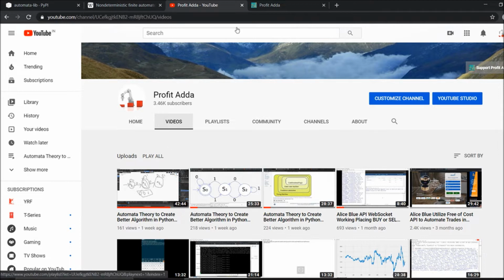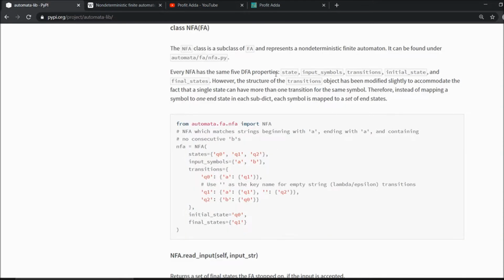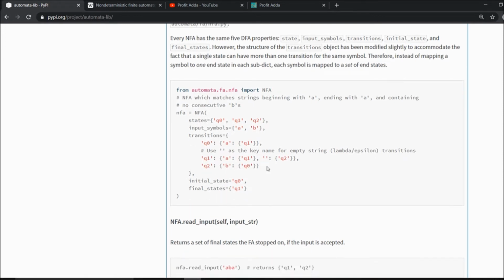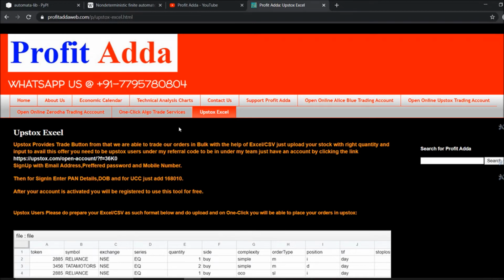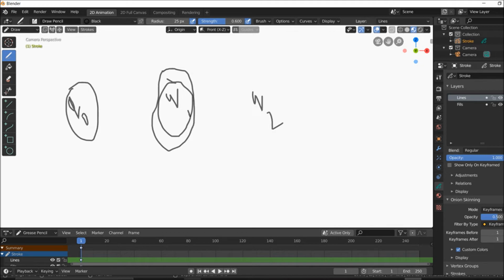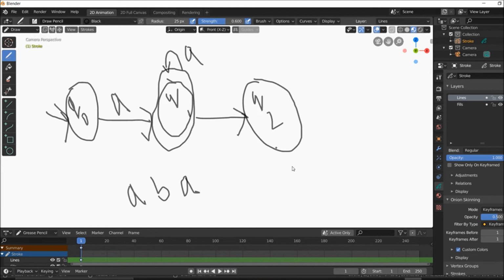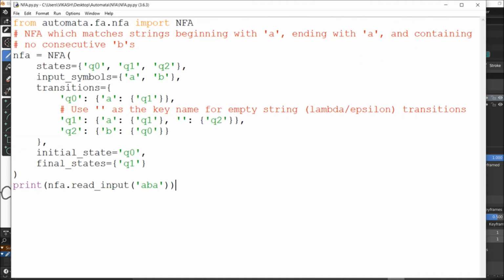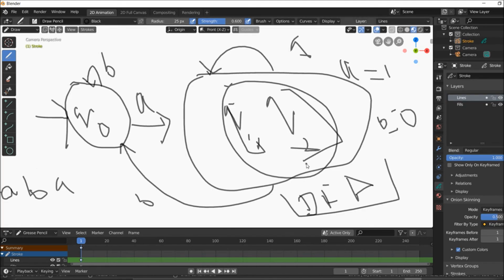NonDeterministic Finite Automata in Python for Better Algorithmic Trading Logics.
Open Alice Blue Account and Get Free API Secret For Programmatic Trading Please